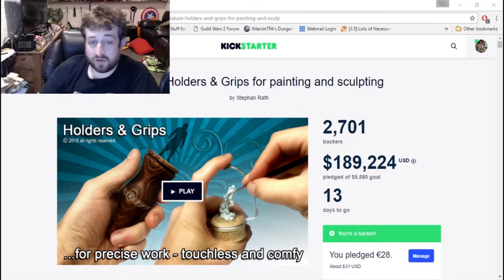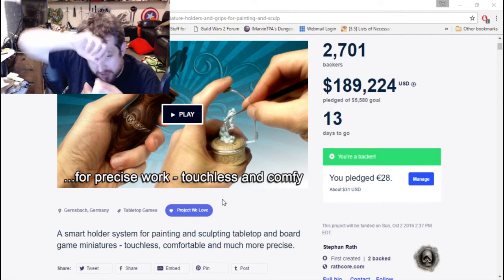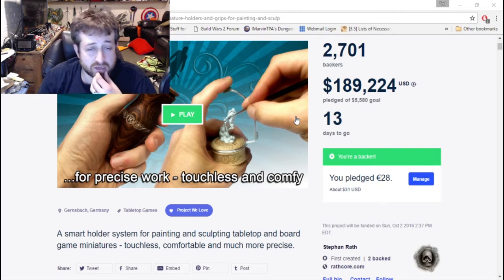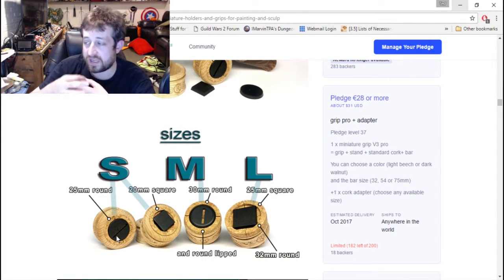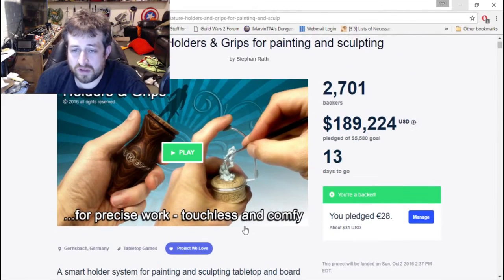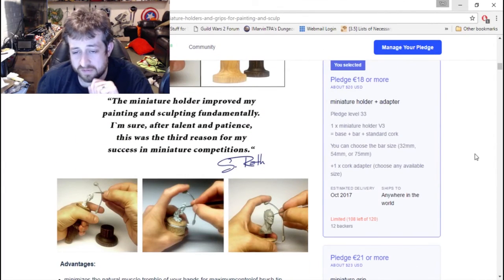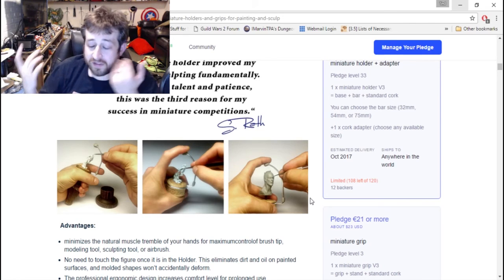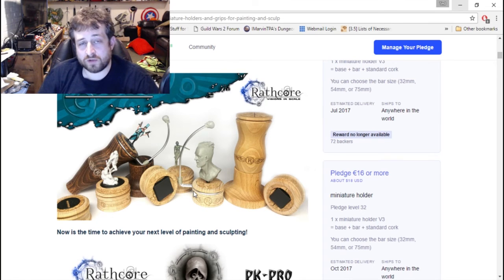KS Spotlight-Miniature Holders & Grips! | Nerd Immersion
Ever have issues when painting minis? Can't find the proper place to hold it, shaky hands or getting paint all over your fingers? All those problems and more can be rectified with the miniature holder and grips from the folks at Rathcore. This is the third version of these holders/grips, and the features have only improved. If you like this video and go and back them, make sure you tell them that you found them because of Nerd Immersion!

Let me know what you guys think, and if you have a product going up on Kickstarter that  you'd like me to spotlight in the future, be sure to let me know!

Catch us LIVE playing D&D 5e every Tuesday night at 8:30PM Eastern!